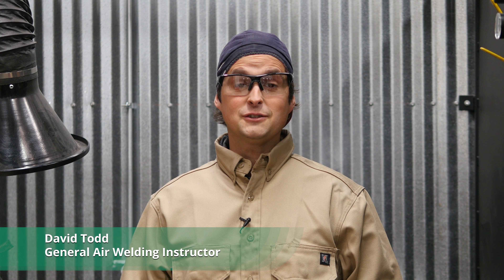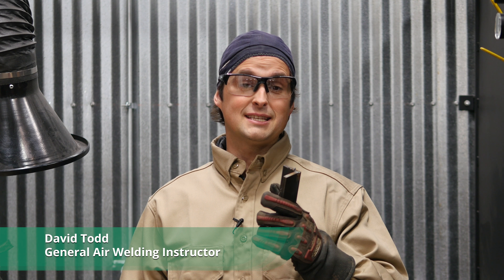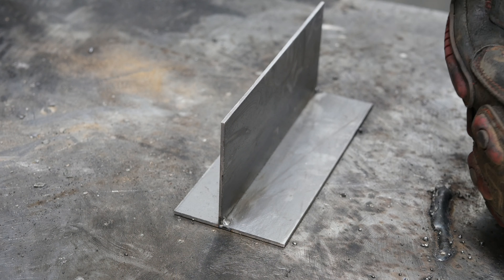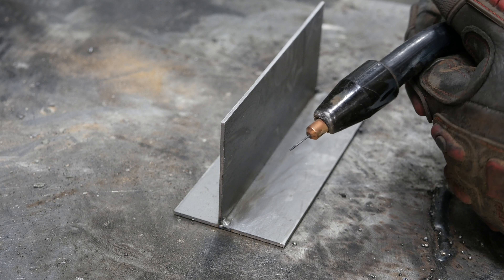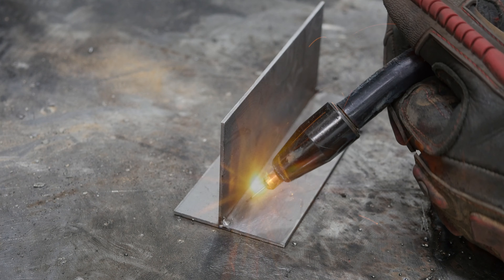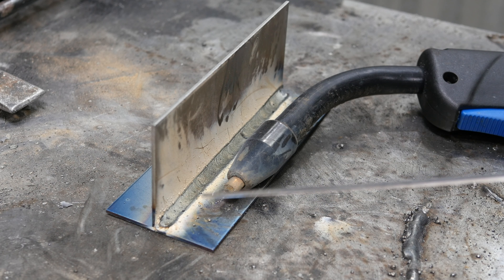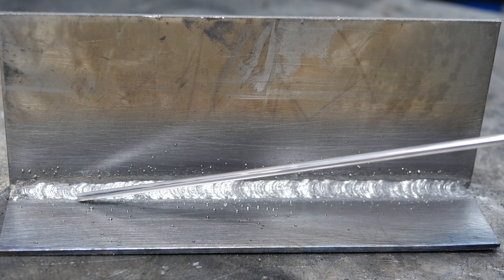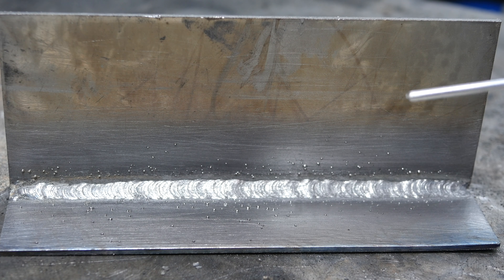FluxCore Thin Metal without Blowing Through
David explains how to weld with FluxCore on thinner metal. For a longer, more detailed version of this video, please check out